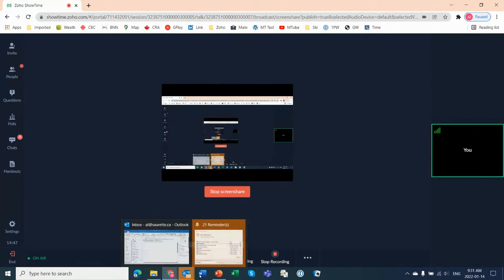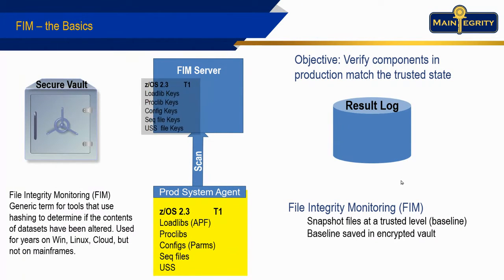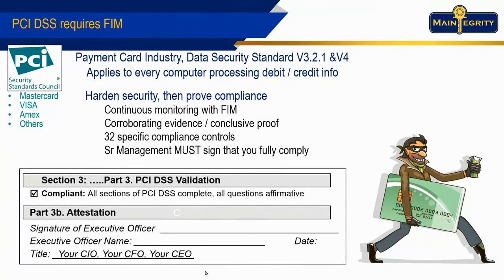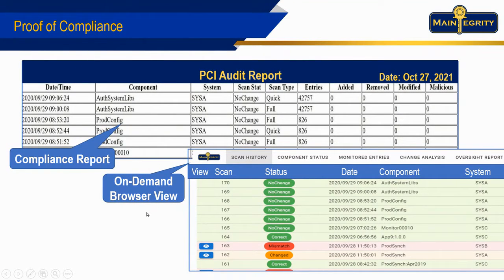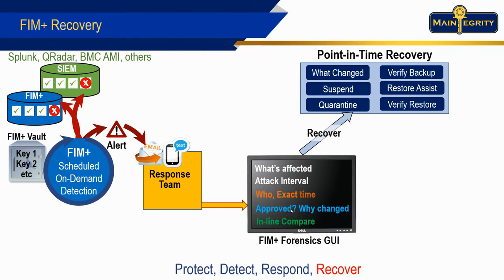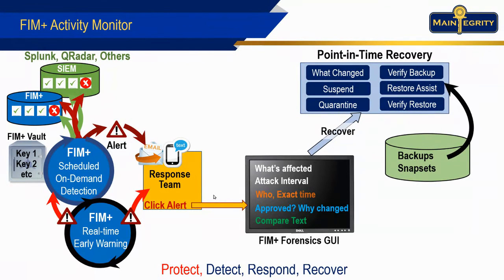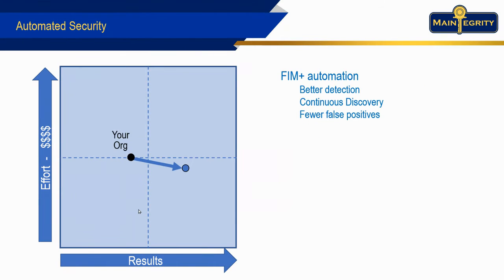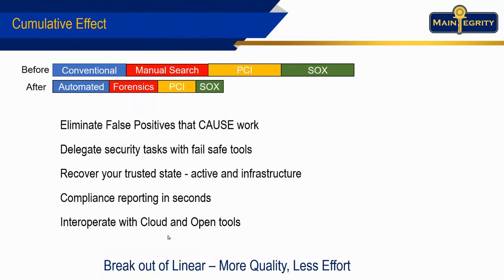North America- Overworked mainframe staff Lets DO something about it